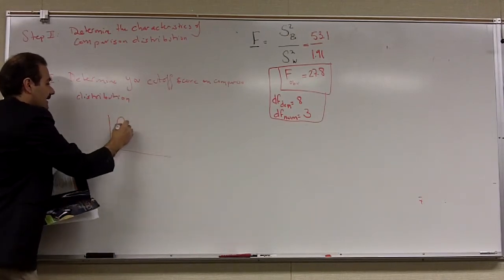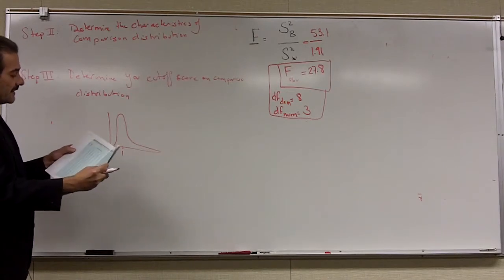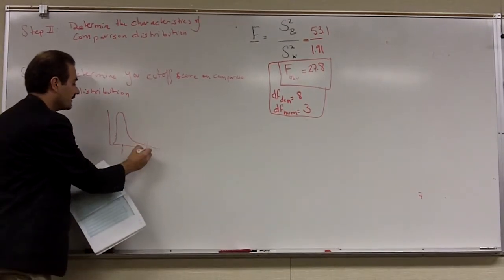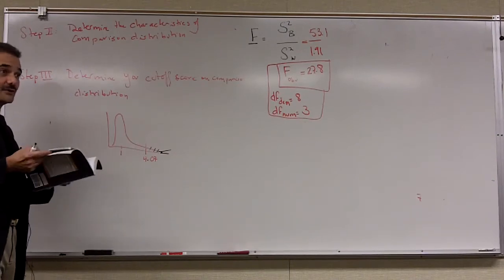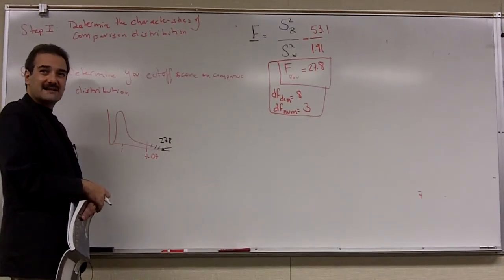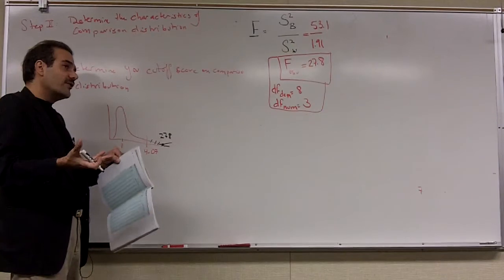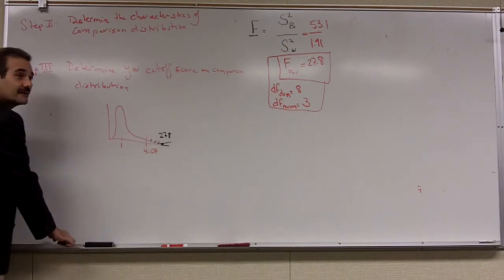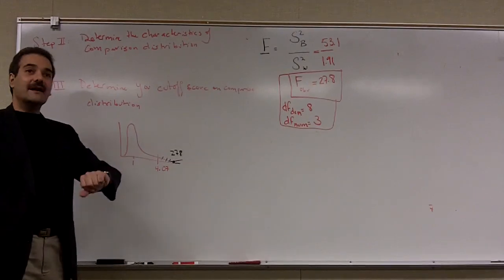10 Behavioral Science Statistics: Introduction to ANOVA